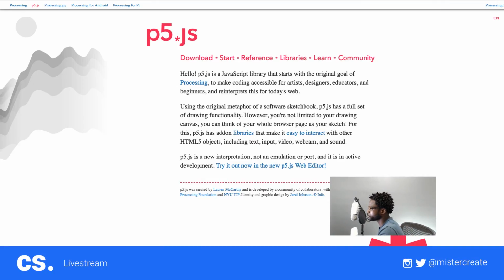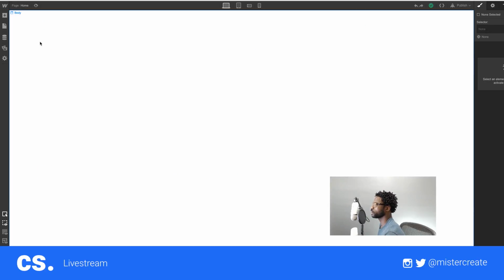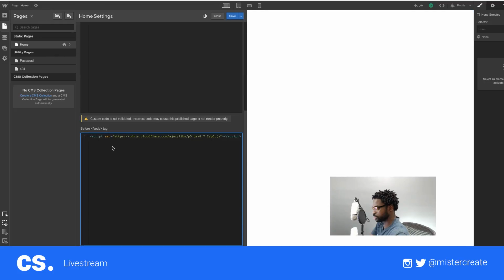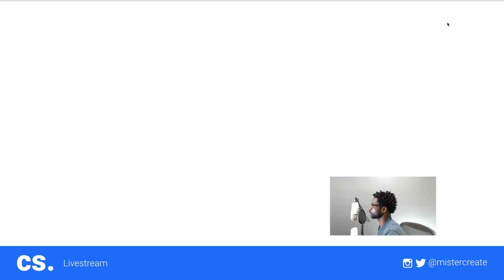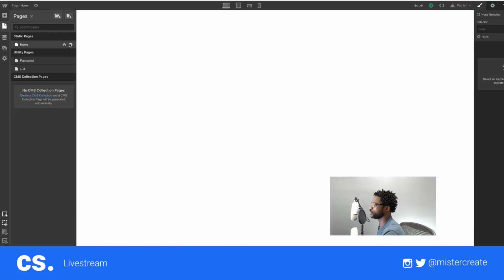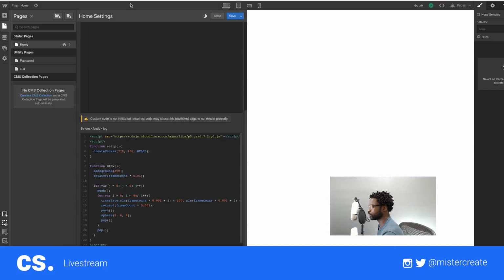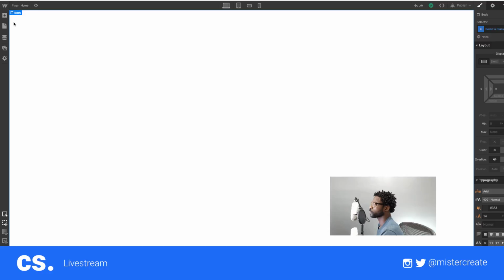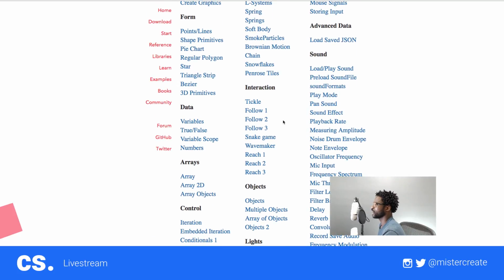Create Something Livestream - p5 JS in Webflow